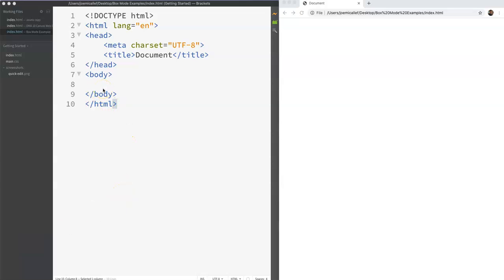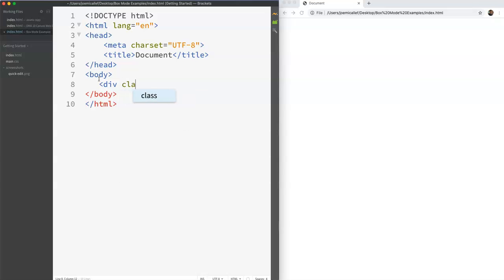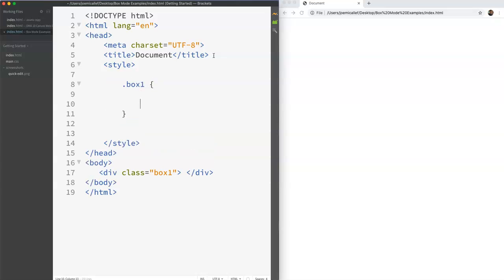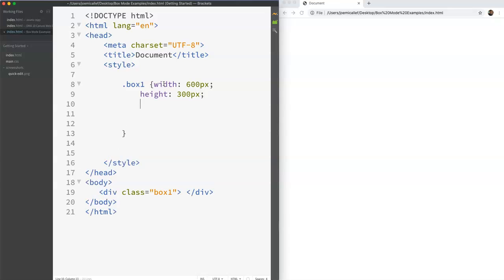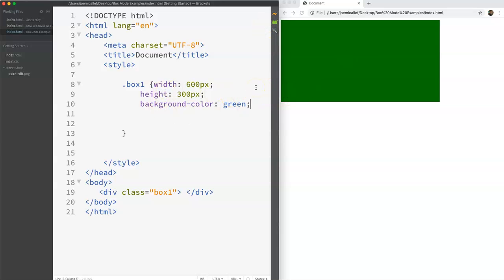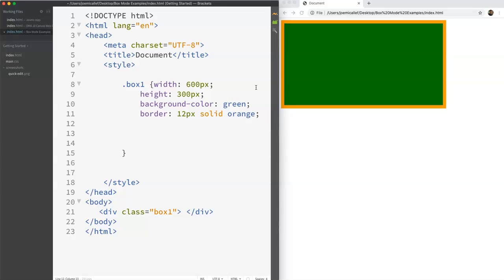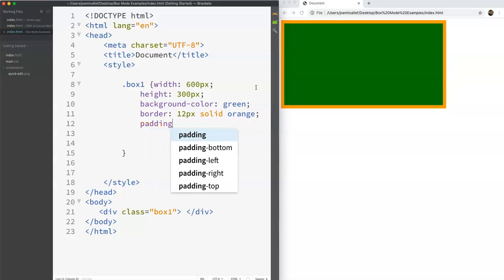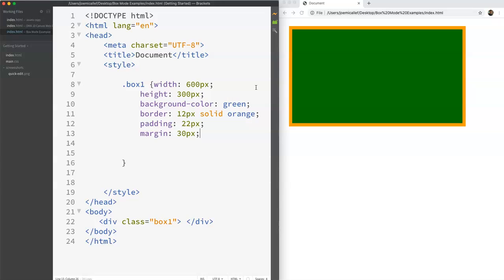Visualizing The Box Model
The following video discusses the steps to visualize the box model.
In the body of the HTML I use a div with a class of "box1" and this will act as the parent container.
In the style sheet for the class selector of box1 add height and width properties. Then add background color. Finally add the  margin, padding and border properties.